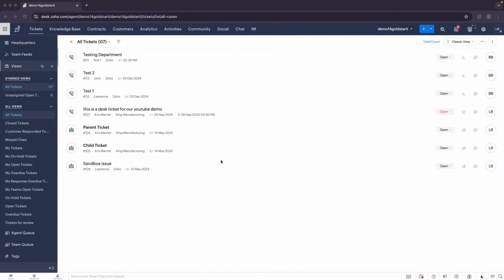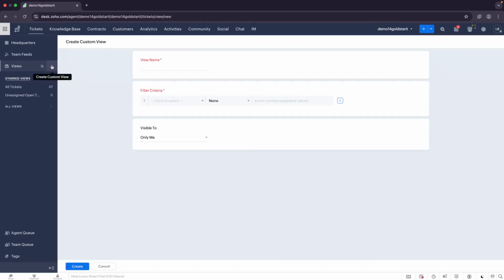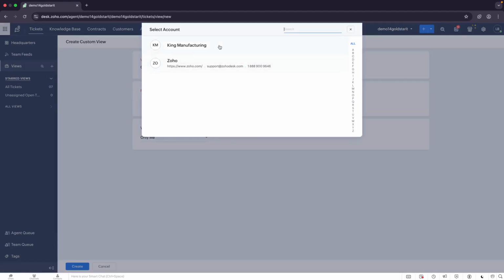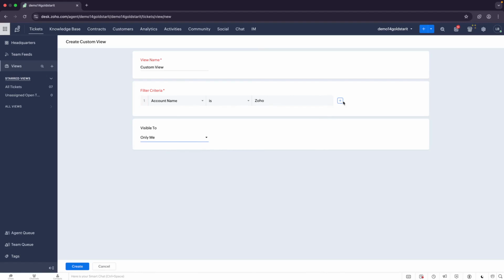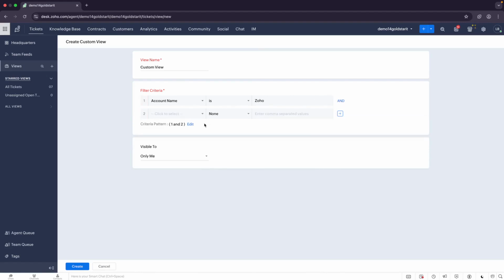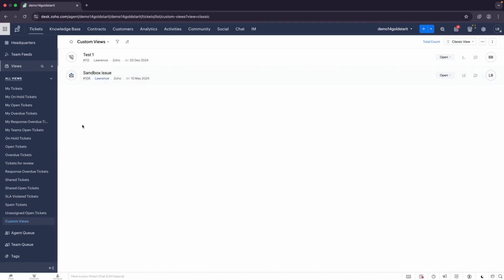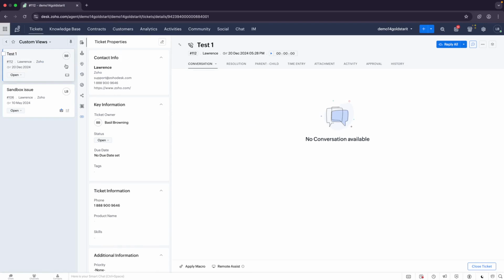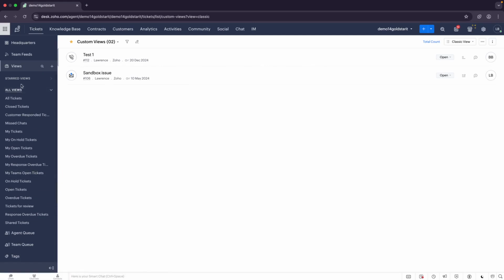How to create Custom Views in Zoho Desk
Looking to organise your support tickets more efficiently in Zoho Desk? 🎯 In this tutorial, we’ll show you how to create Custom Views, helping you filter and access tickets based on specific criteria! 🚀

What You’ll Learn in This Video:

✔ How to create a Custom View in Zoho Desk
✔ Filtering tickets using different criteria
✔ Setting visibility options for Custom Views
✔ Using the Star feature for quick access

Why Use Custom Views?

✅ Save Time – Quickly access the tickets that matter most.
✅ Improve Workflow – Organise tickets by priority, status, or account.
✅ Enhance Team Collaboration – Share filtered views with the right agents.

Video Highlights:

 - Introduction to Custom Views
 - Navigating to Views in Zoho Desk
 - Creating a new Custom View
 - Adding filter criteria (e.g., Account Name, Email)
 - Starring important views for easy access

Mastering Custom Views in Zoho Desk can help your team stay on top of support tickets like never before! 🎟✨

As Zoho Premium Partners and Digital Transformation specialists we understand the importance of technology, process, data and culture. Bringing all aspects together to offer CRM, transformational analytics, inventory management, finance, business intelligence and more, to your business.